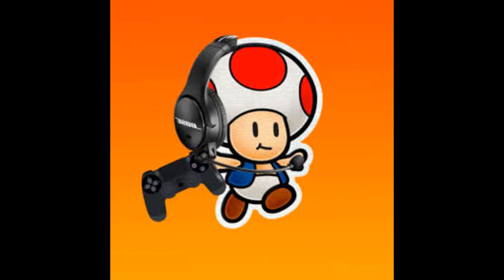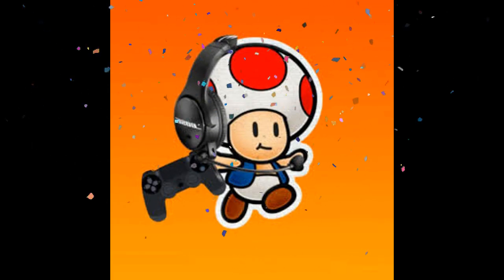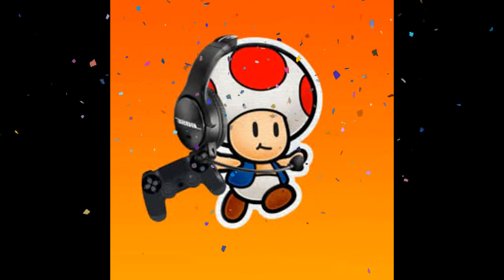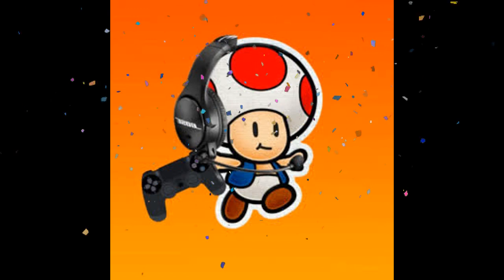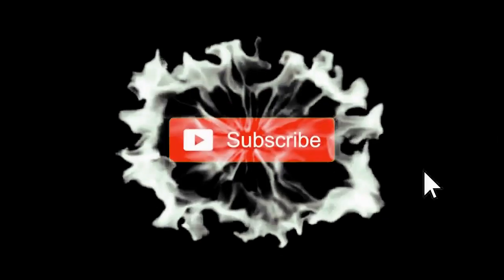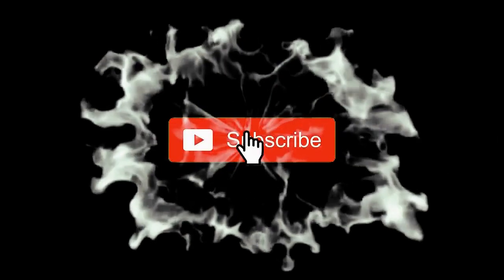Welcome to the Gaming Toads Channel!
This channel will be a very fun, family-friendly channel where we game and have discussions about life.

We hope you enjoy our channel!